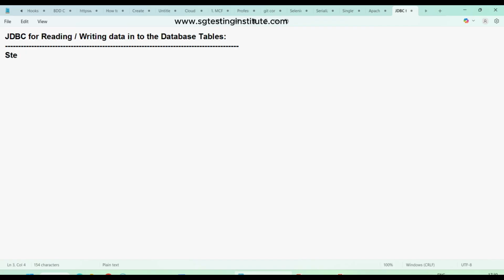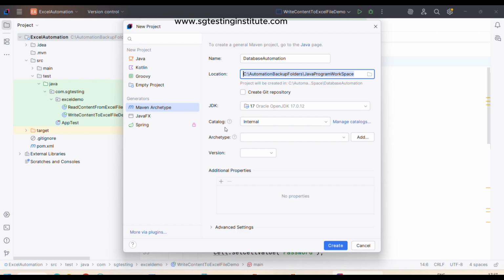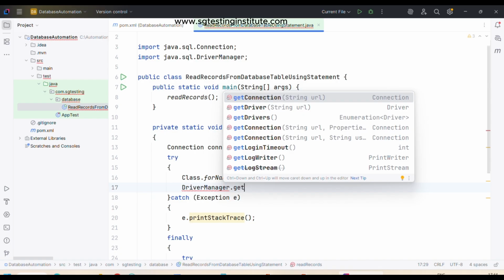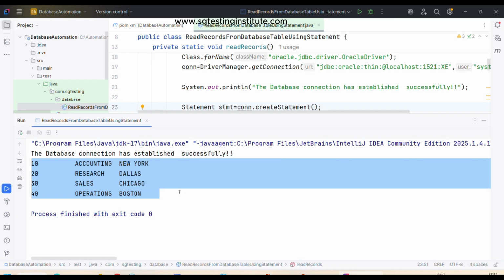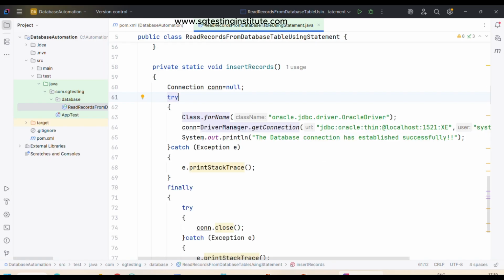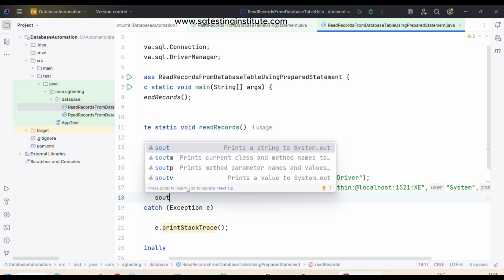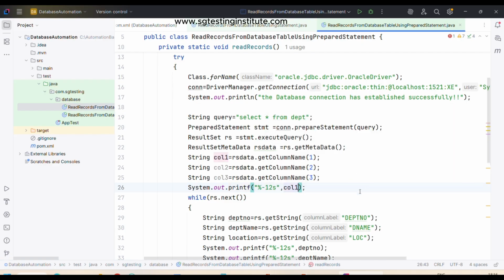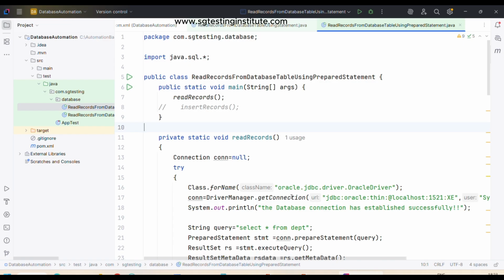JDBC Fetch Records | JDBC DML Operations| Statement and PreparedStatement Interfaces